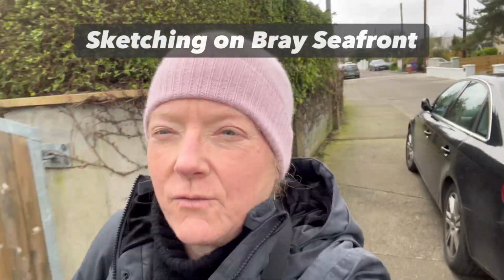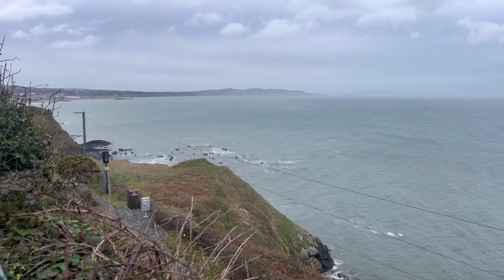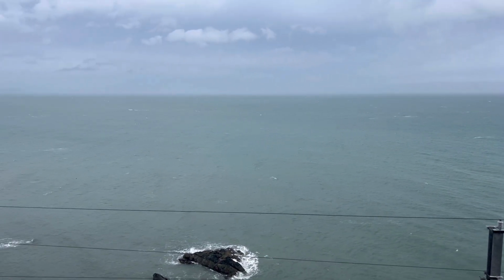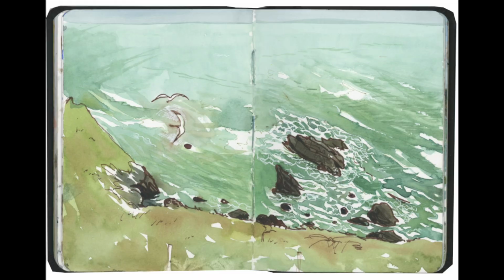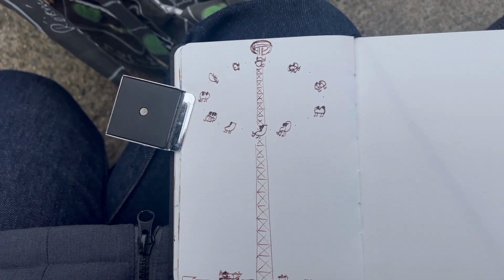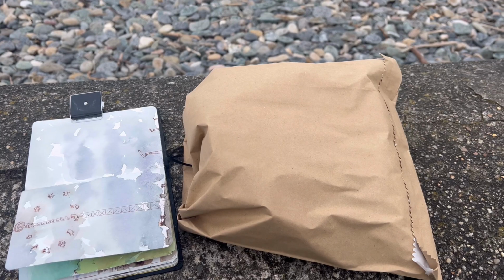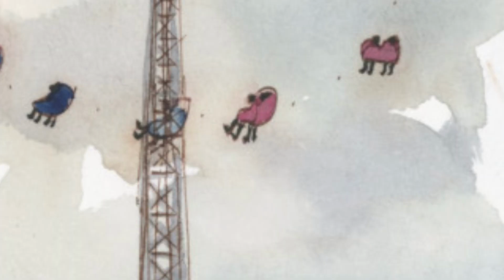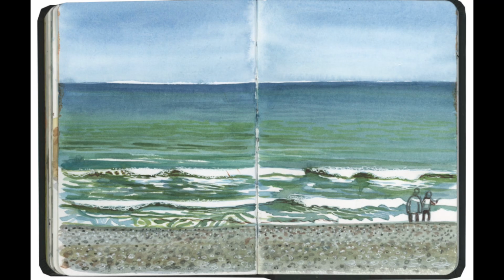Sketching Waves In Ink And Watercolour...Three Days At The Seaside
I spent four days with my father on Ireland's East Coast. He and my mother live in Bray, which is the town next to the mountainside where I grew up.

I abhorred Bray as a youngster because it was the site of all my social failures: trying to be cool in the presence of my older (and naturally cool) brother and sister, and failing utterly. My sister getting all the boys I fancied - even though she couldn't care less about them. Trudging up the street to my excruciating piano lesson after school: both the walk and the lessons felt interminable. Obsessing about calories in diet books in Bray Bookshop. Endless, endless Masses, boring beyond words, with more local cool kids playing and singing in the choir, more chances for me to fully understand how socially inept I was, how my clothes were always wrong. Bray, where I got my first boyfriend and who dumped me three days later.

It was also the site of the public library, where I lost myself amongst the musty books in the freezing children's section, a damp towel on my head because I had come straight from swimming lessons; that room was an enclave of paradise. The half-glass door that separated the children's section from the adults' section rattled as it closed, leaving me and my siblings in peace to choose whatever we wanted (not that I noticed any of my siblings' presence once that door closed): for me it was science books and Willard Price adventure books...

But it's different now. My social struggles faded the minute I left Bray to start art college - proving it was the town's fault, not mine - and now I rather like Bray. I like sitting on the stony beach and watching my dog run around, and walking with my parents on the Seafront, and eating chips on the way home in the drizzle. I love walking to the station to catch the train into Dublin, admiring the gardens on the way. I love hanging out with my parents in their beautiful home close to the Seafront.

And I love the sea, and the seabirds, and the dogs and the people enjoying the seaside. All of that sounds a little tame, and it is, but it's a great deal better than those angst-ridden days of the 1980s.

My father grew up in Bray in the war years and these days we hear a lot about that time from him. I tried to record some audio of his experiences but it didn't work out: I would like to formally "interview" him as I think you'd enjoy his tales of being a lad growing up by the sea in the distant past of Ireland as much as I do. Growing up next to the sea is the reason he was always a very strong swimmer; a sailor, who built his own dinghy; a diver, who made his own wetsuit, and the man who taught me to swim and is probably the reason i am so at home in the sea myself.

Until next time, happy sketching...

Róisín X